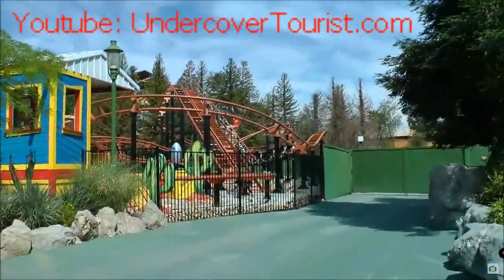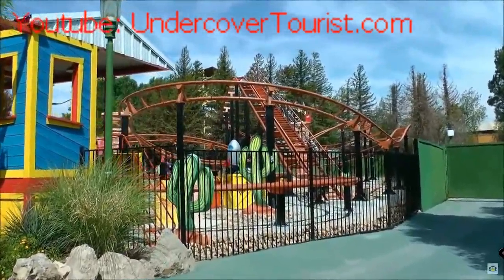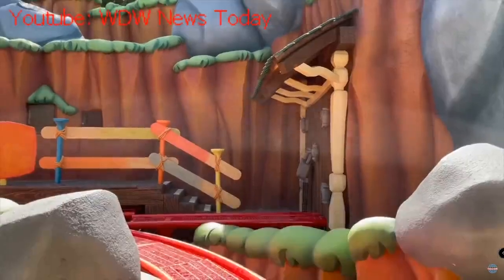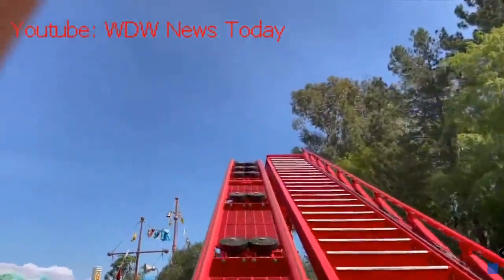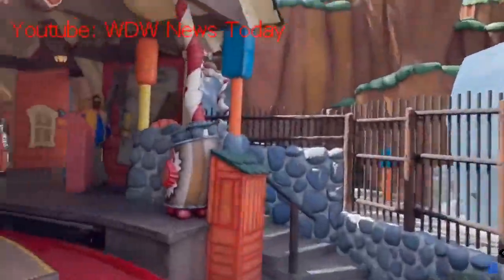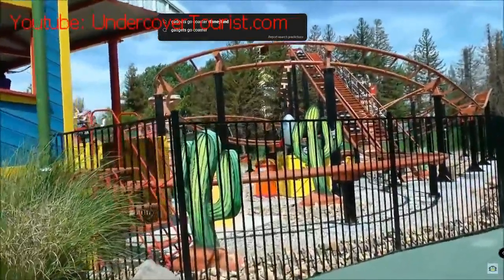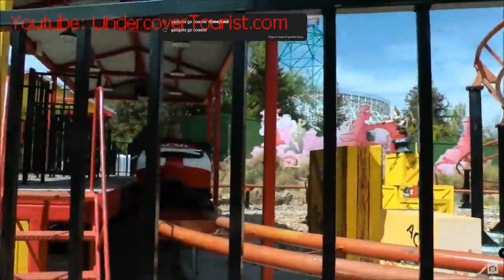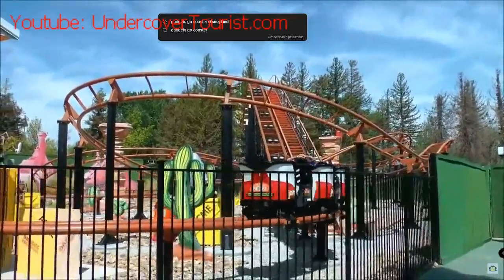Gadget Go Coaster Vs Roller Skater Review - Vekoma Roller Skater Models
This is basically just a kiddie coaster but I will only guess and rate it a score as of if I'm a kid. I don't normally like reviewing kiddie coasters but I just don't want to copy anyone.